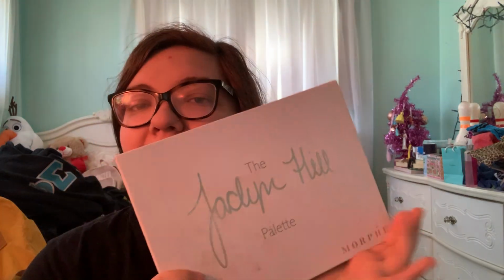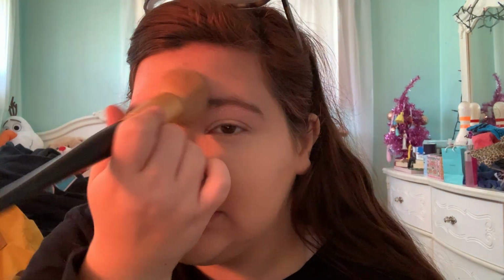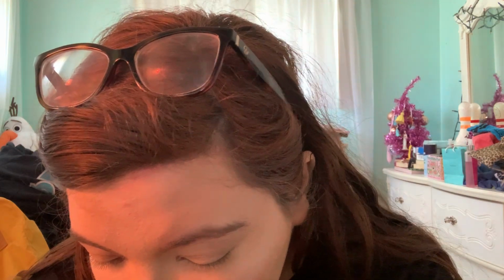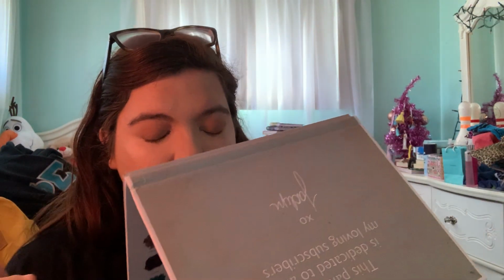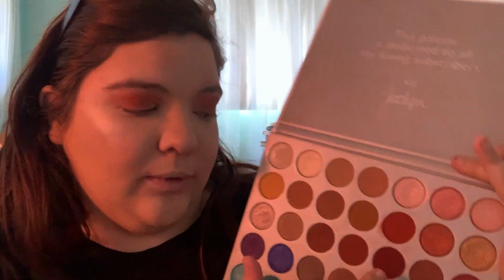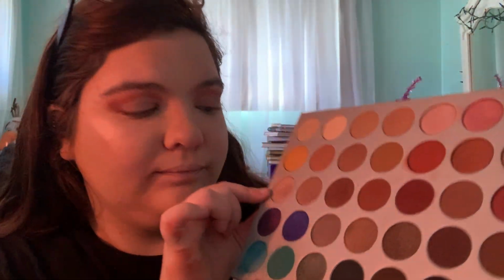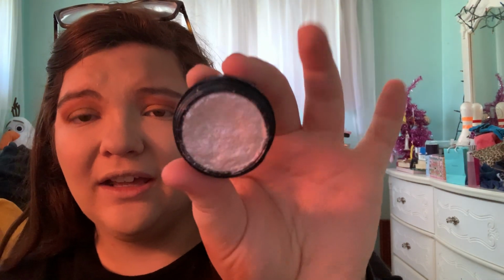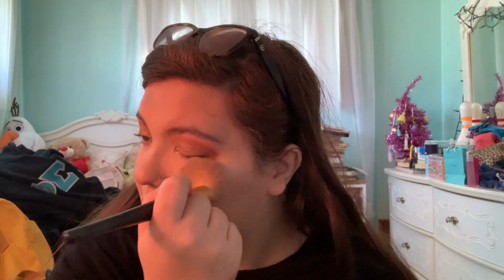Red makeup look ❤️🍓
Hey guys I’m starting a new series on my channel where I do makeup each week inspired by each color of the rainbow